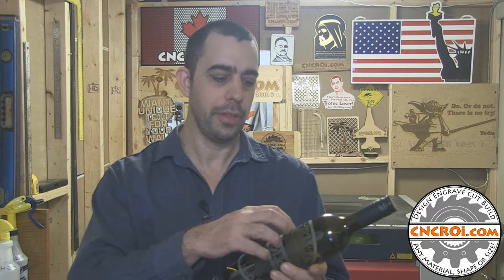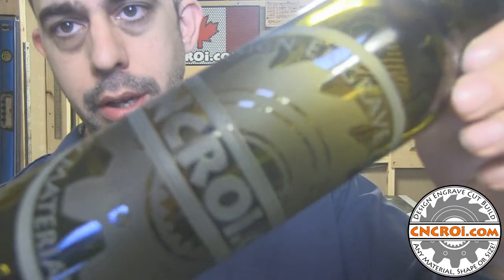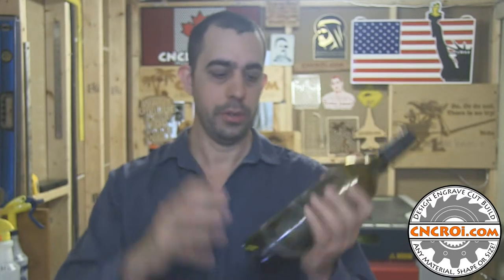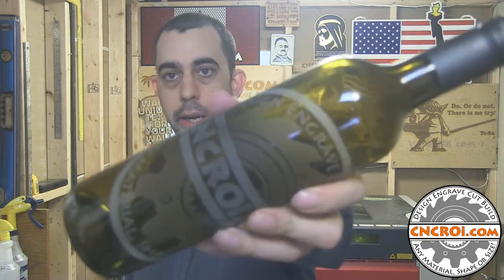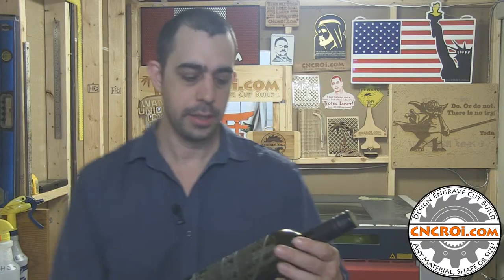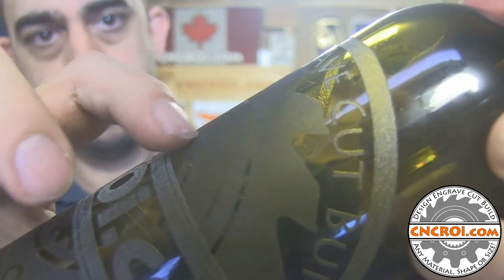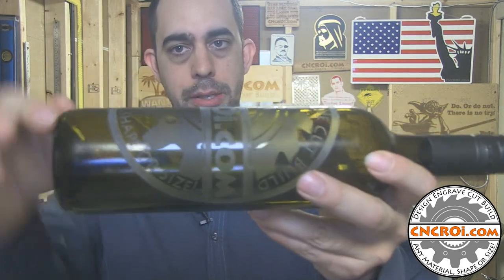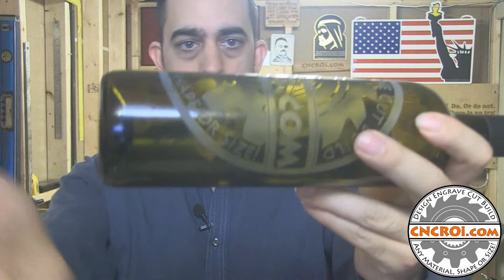Wine Bottle Engraving: Shallow VS Deep Engraving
CNCROi.com offers a host of custom products and production techniques, in this case, we'll review Wine Bottle Engraving: Shallow VS Deep Engraving.

We care a custom CNC shop with lots of production equipment including an Austrian wide-format Trotec Speedy 400 flexx CNC laser and ShopBot CNC router.

Visit us at CNCROi.com for a free no-obligation quote.